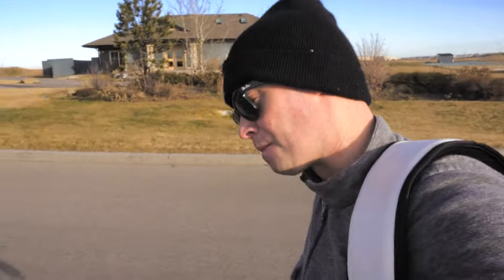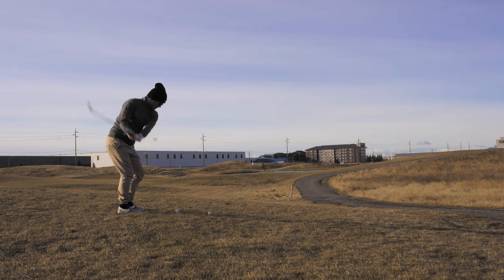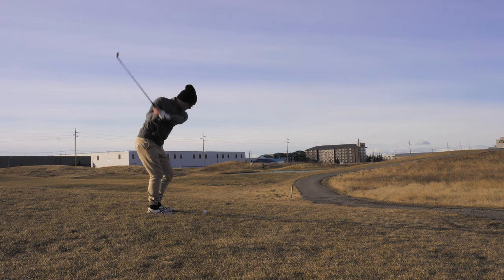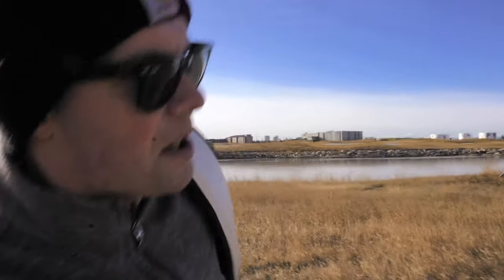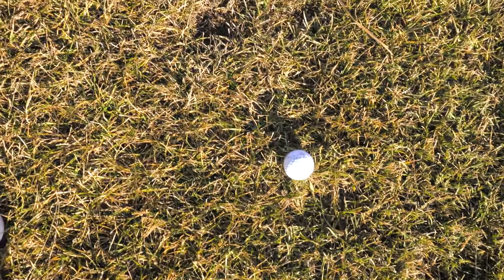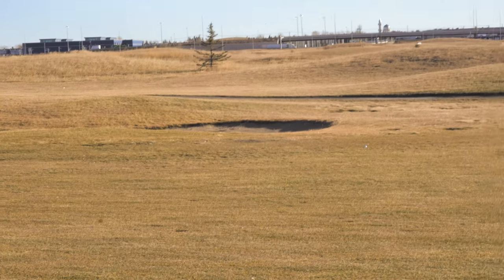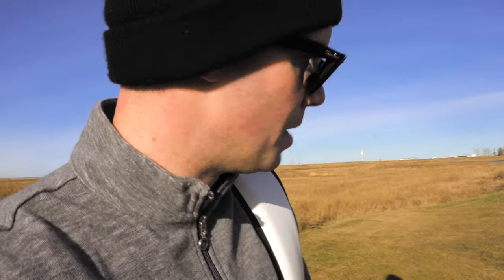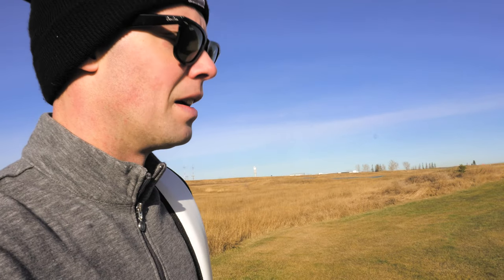Kirkland Signature | Vice Pro | Titleist Pro v1 | Was My Golf Spy Right?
Which golf ball preforms the best in real world conditions, and was my golf spy's testing worth it.

Top Preforming Ball
Best Value
Best All Around
Best Joggers for golf
Best Sunglasses for Golf
Best Camera for golf vlogging